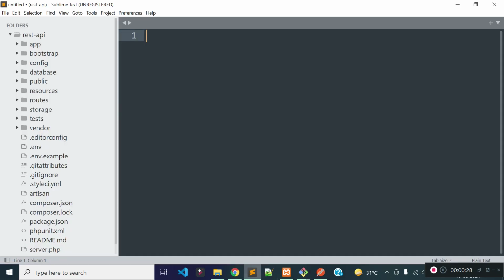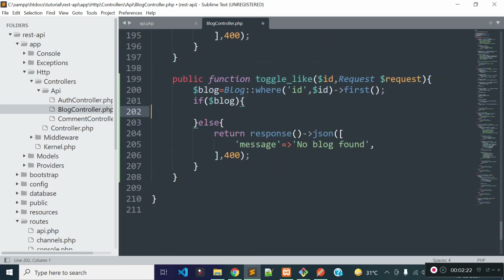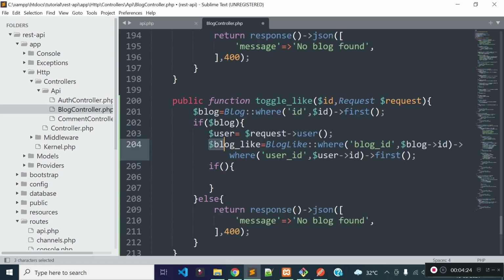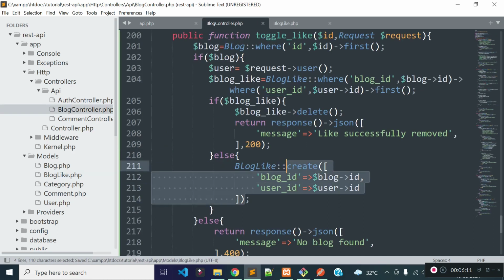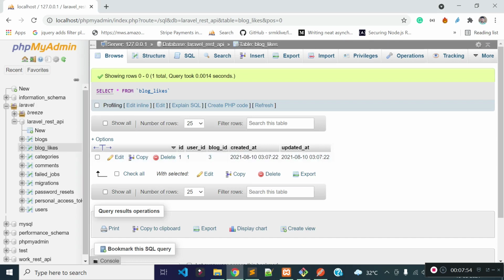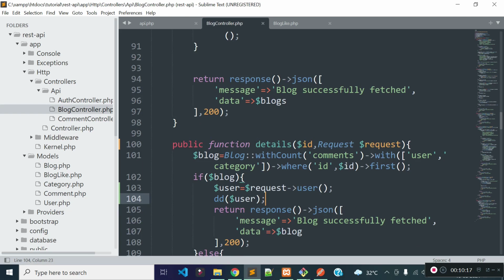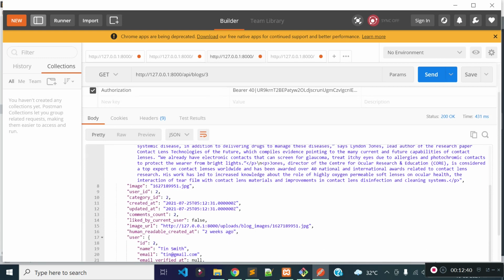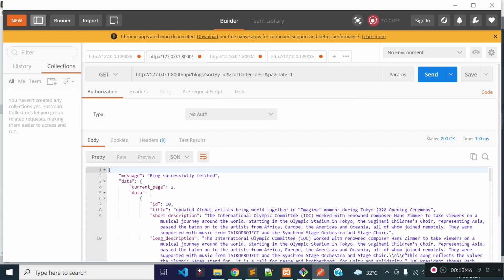Add like functionality for blog and remove a like for a blog API endpoint